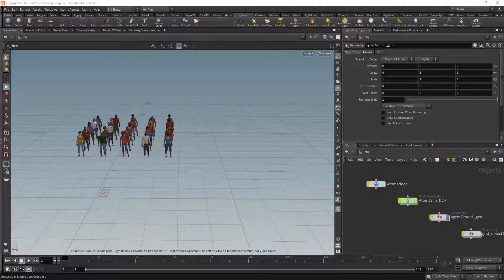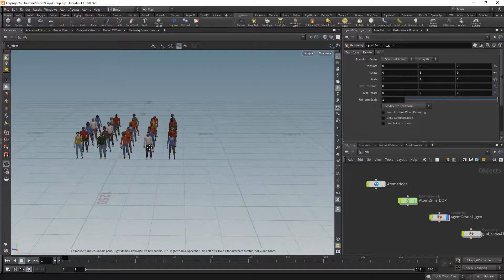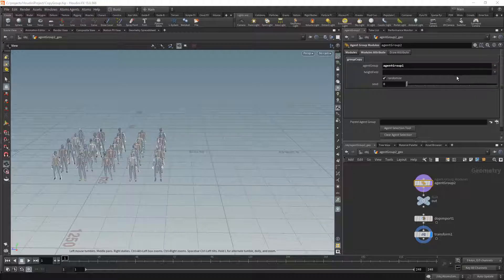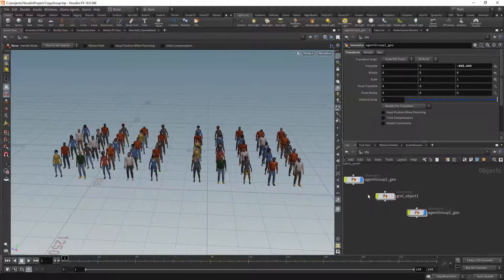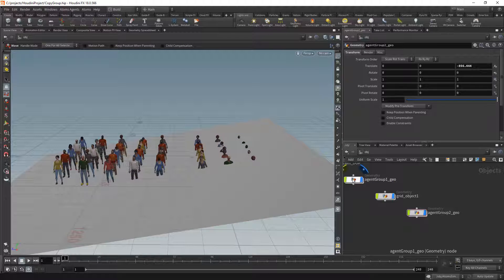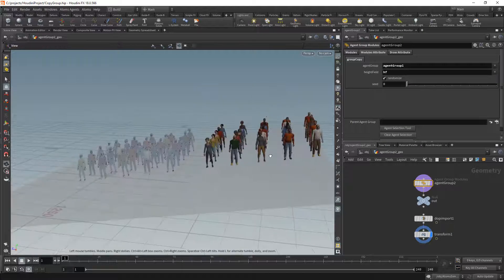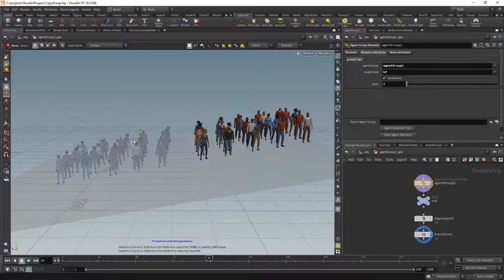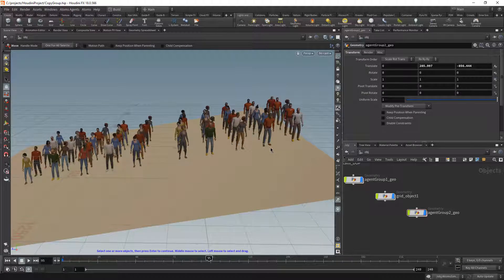AtomsHoudini 3.6.0 - Group Copy Module